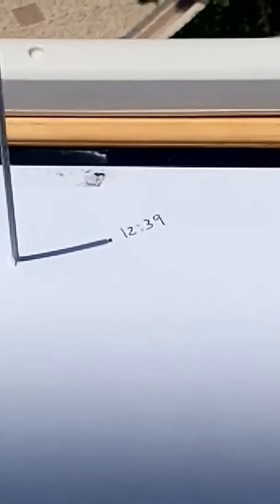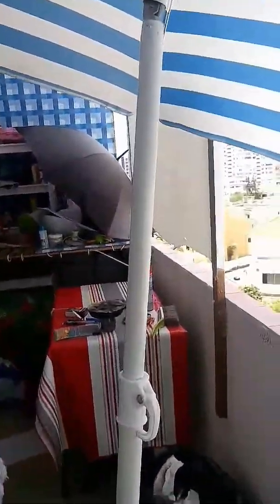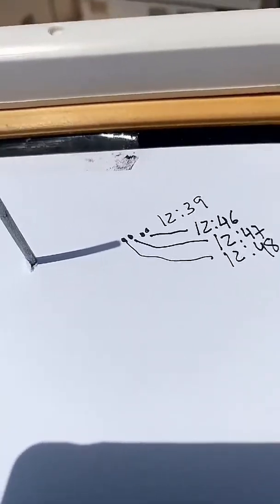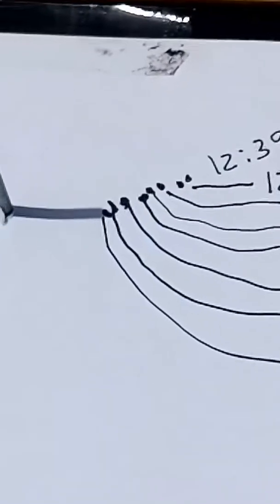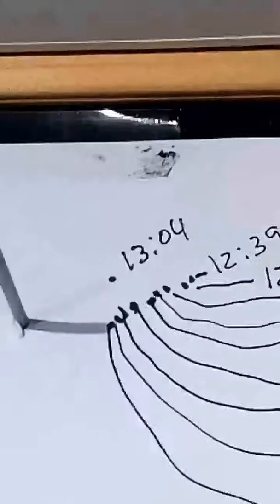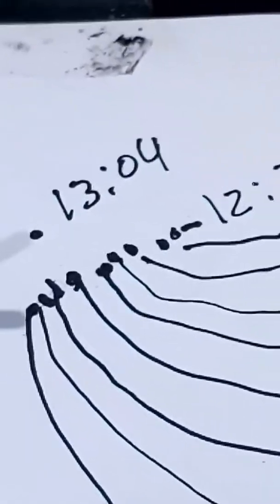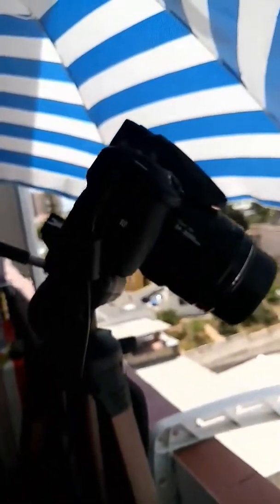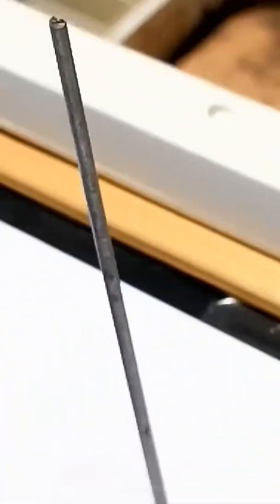Sundial on 24/06/2017 South Portugal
Not jumping to any conclusion merely showing what i see and record